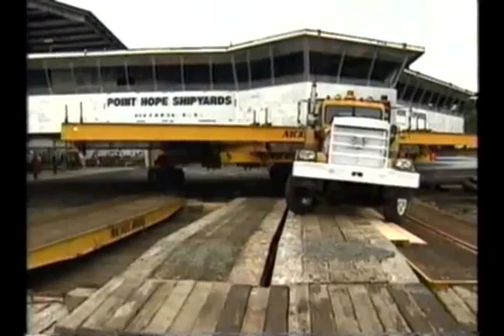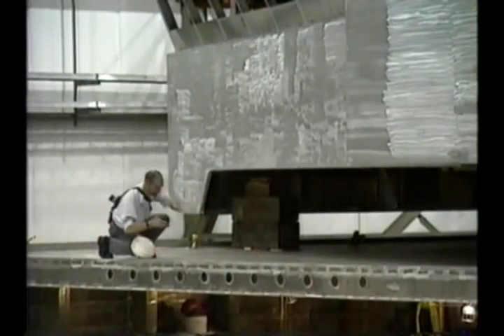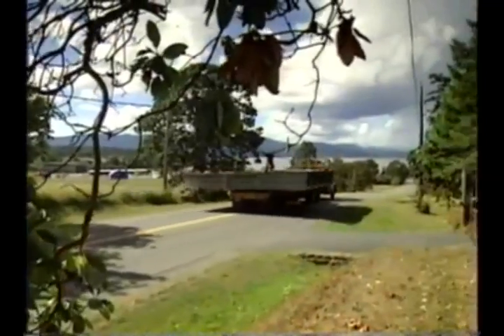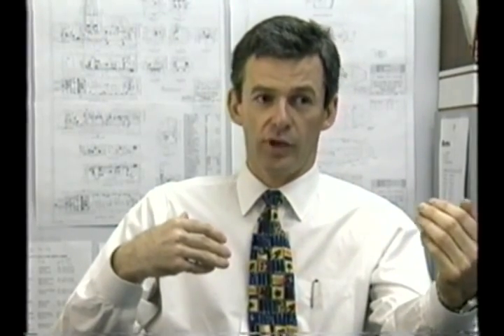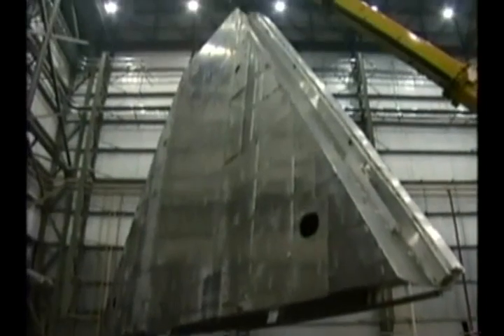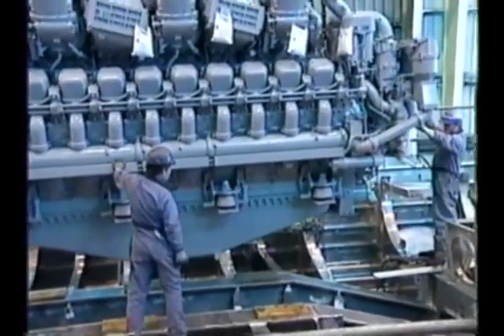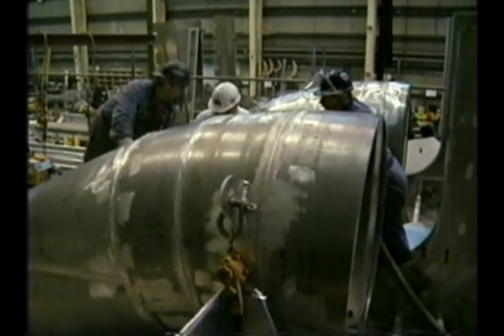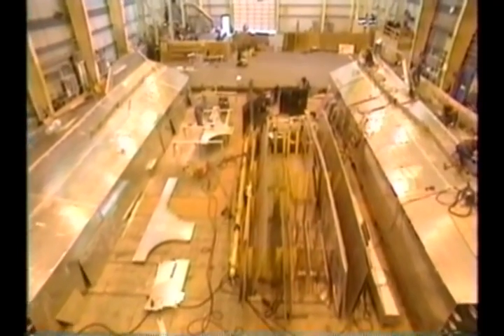Building of the PacifiCat Ferries (Part 2/6)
The PacifiCat Series or Fast Cat fast ferries were operated from 1999 to 2000 by BC Ferries. This program chronicles the construction of the first and second of the three Pacificat ferries. It's obviously very biased, as the ferries were a spectacular failure on several levels, but what can you expect when the documentary is funded by the companies involved? Regardless, this is some great, and rare, footage. The title used in the intro screen is the official title, as best I can tell.

The first 5-10 minutes is missing, but I believe it is just a summary of the ferry system in British Columbia, which is easily found on Wikipedia, if one is so inclined. Unfortunately taping (this was broadcast in 1999 or 2000, so a VCR was used; you can see tracking in various places, as well as occasional video glitches which are present on the hard copy) began only after I realized this might be pretty interesting to watch.

The ferries were auctioned off in 2003 by the government of BC for $20 million CAD to the Washington Marine Group. The ferries cost $460 million CAD to build. WMG had offered $60 million prior to the auction. WMG sold the ferries to a company in the UAE, in July 2009.